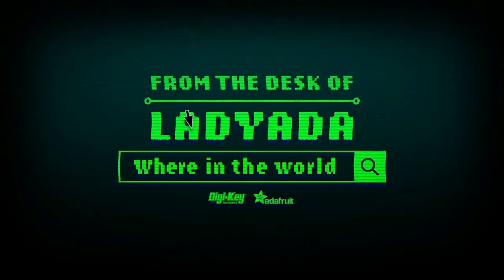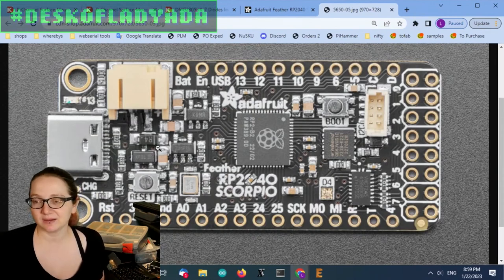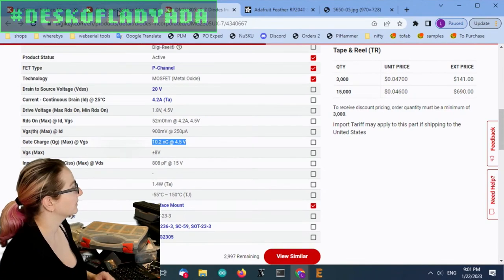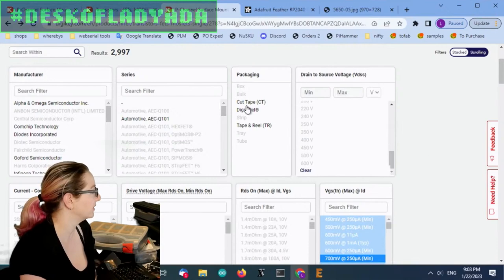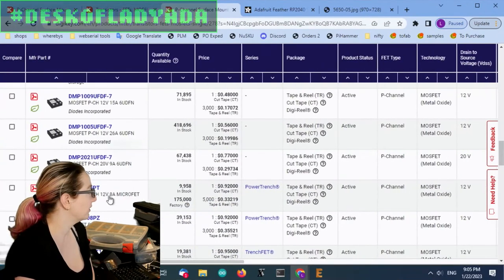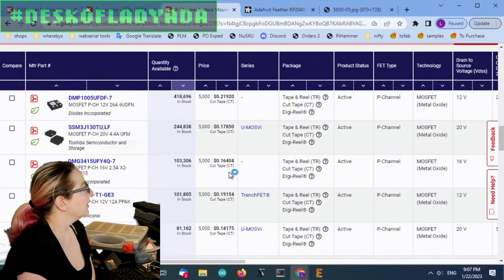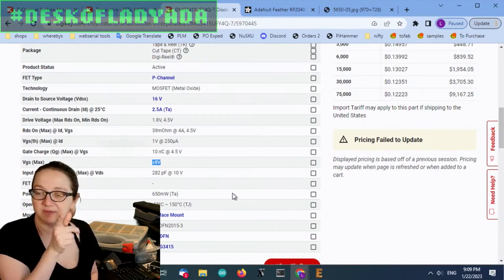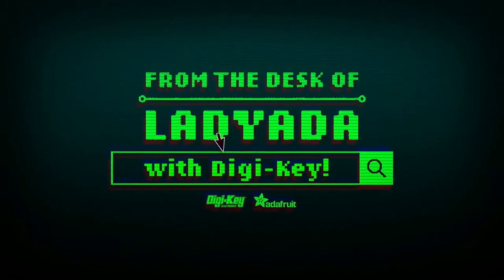The Great Search: P-Channel MOSFET in a Small SMT Package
On this week's The Great Search, we're looking for a P-Channel MOSFET in a small SMT package to replace the classic SOT-23 one we use for all our Feathers.

In this case, we're making a very compact board, so we need a smaller package! We've traditionally used the DMG2305 or DMG3415 as a high-current 3 or 4 Amp, 20V+, low 1Vgth, and low RdsOn of 50mOhm or less. Thankfully there's quite a few options on Digi-Key, let's look and compare what is available.